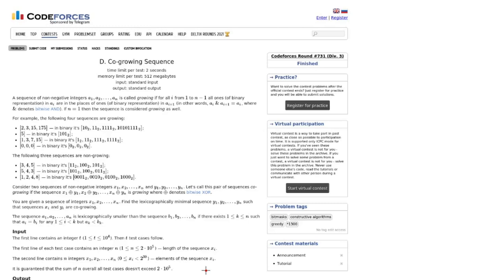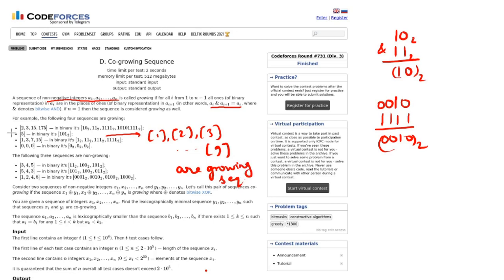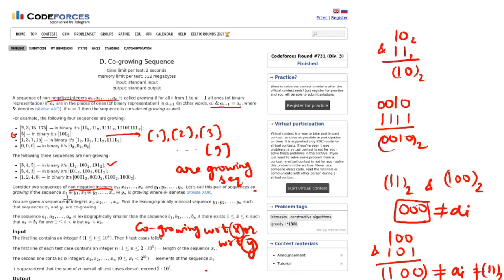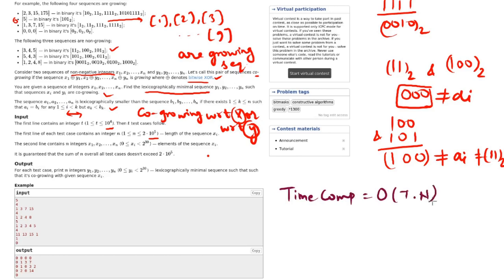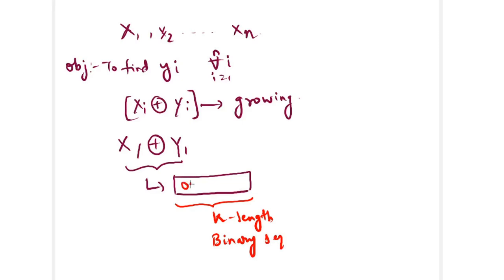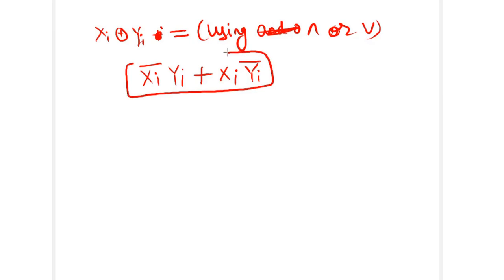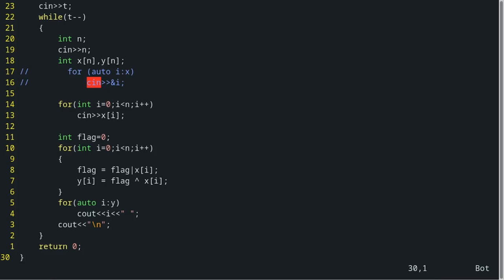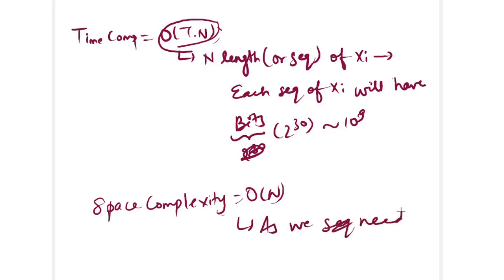D. Co-growing Sequence | Codeforces (CF) Round 731 (Div -3)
Analysis and explanation for problem D. Co-growing Sequence of Codeforces (CF) Round 731 (Rated for Div-3).

If you enjoyed my analysis, give upvote . Kindly post queries or feedback in the comment.